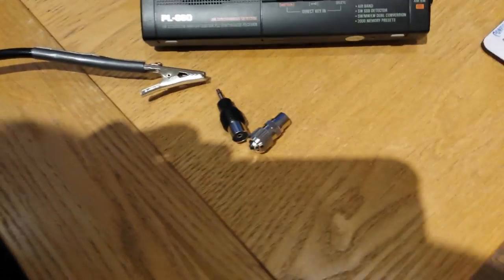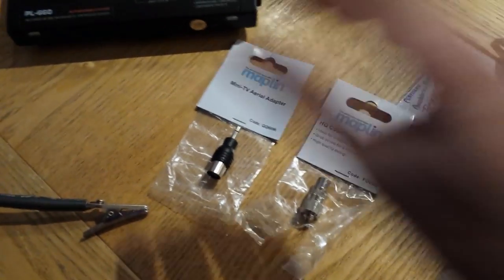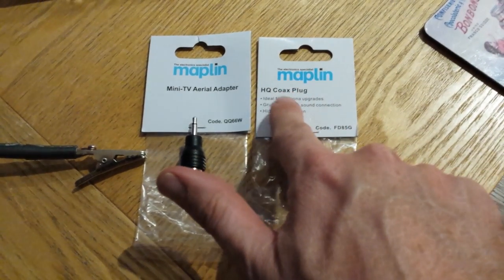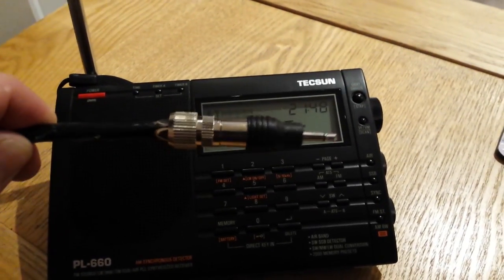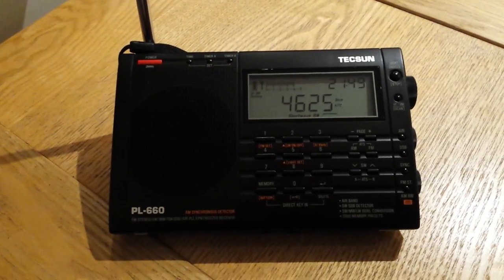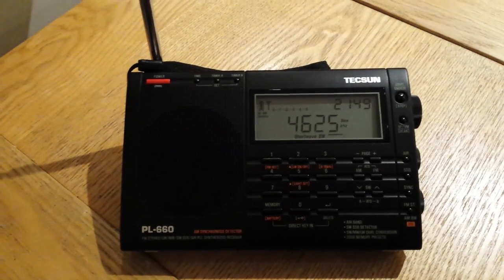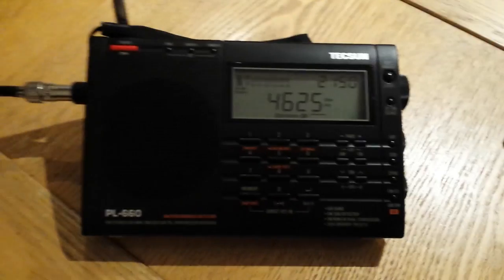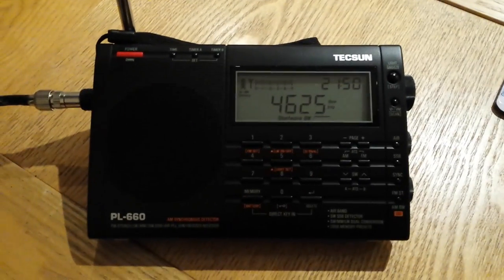Fitting an Antenna Connector to a Coax Cable: No soldering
In this second video I show how to fit an improved antenna connector. This allows for the antenna to plug directly into the radio antenna jack/socket.

This "aerial adapter" gives a more secure connection over the original crocodile clip which attached to the coax cable to the radio.

Again as with my first video on the Antenna installation - no soldering skills are required.

To view the first video on installing a long wire antenna for shortwave radio - please click on the link embedded in this video.